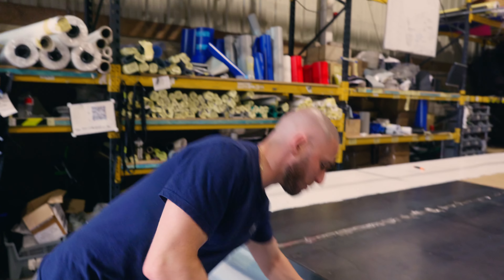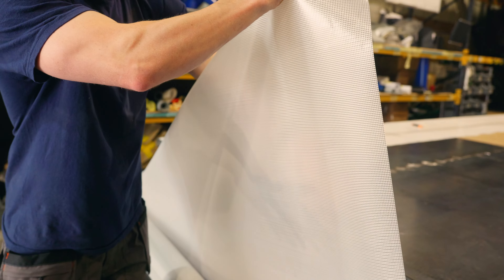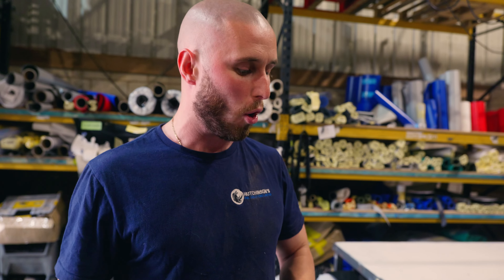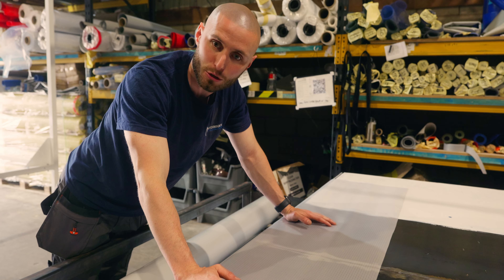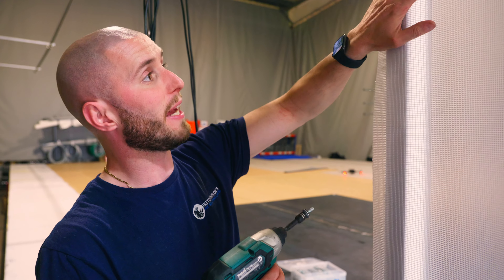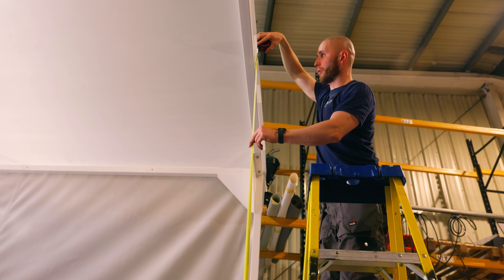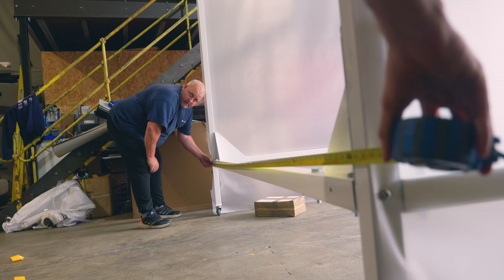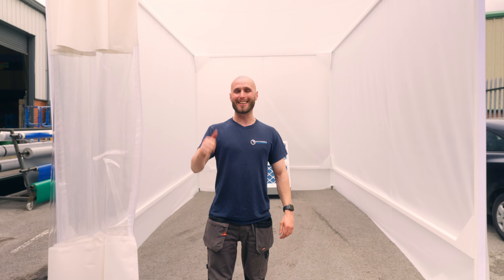WE BUILT A SPRAY BOOTH ON WHEELS | PORTABLE SPRAY BOOTH PROJECT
Welcome to Hutchinson's PVC Solutions! In this video, we take you behind the scenes as we manufacture and install a state-of-the-art portable spray booth. This portable spray booth, designed with a robust box section frame and equipped with wheels, offers unmatched mobility and flexibility for all your industrial spray needs.

Watch as our skilled team expertly crafts this portable spray booth, ensuring top-quality construction and functionality. We’ll walk you through each step of the process, from initial assembly to final installation, demonstrating the ease and efficiency of setting up this versatile portable spray booth in any location.

Our portable spray booth is perfect for various applications, providing a controlled environment for painting, coating, and finishing tasks. Its mobility allows you to move it wherever needed, making it an ideal solution for dynamic and demanding workspaces.

Don't miss out on this in-depth look at our innovative portable spray booth.